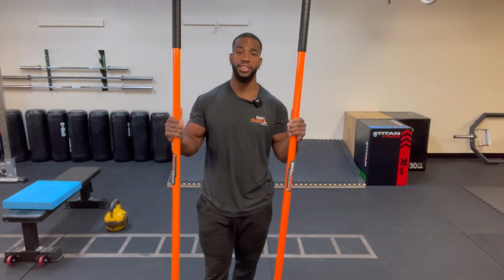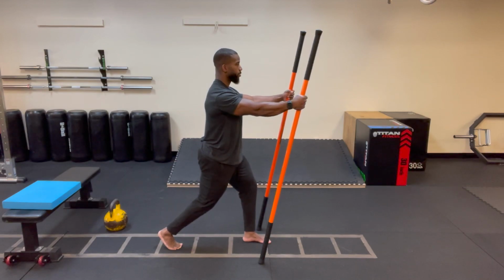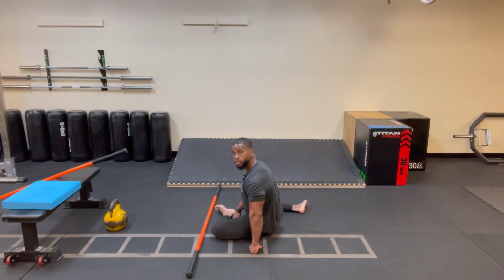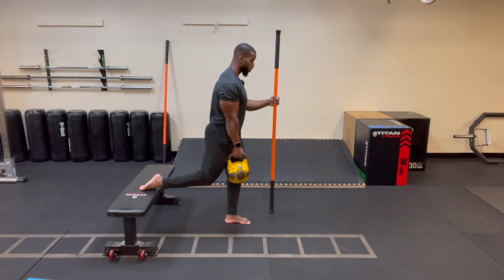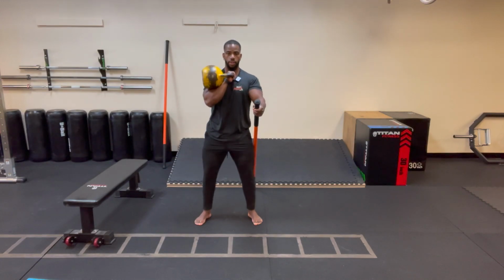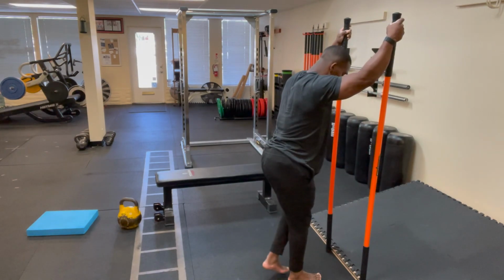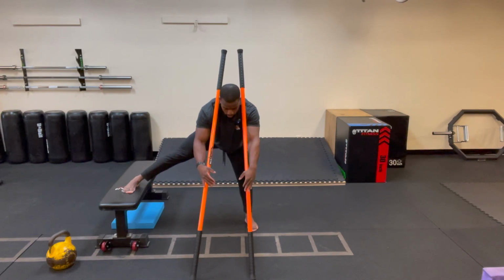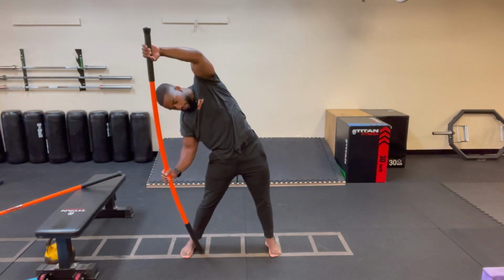45-Minute Mobility Workout by Ray Bailey # 54 - Stick Mobility Exercises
45-minute mobility workout # 54 with Stick Mobility Coach Ray Bailey featuring three parts: Joint Mobilization, Strength Training, and Active Stretching. In # 54 Ray takes you through some strength training using a kettlebell to work on a Bulgarian to single leg deadlift and a front rack squat. Ray also incorporates some core work, focusing on opening up the anterior chain. Ray finishes the class working on loosening up the lower back with some lower body drills. You'll need 2 long stick (6-7ft), bench or chair, a knee pad, and a kettlebell for this workout.